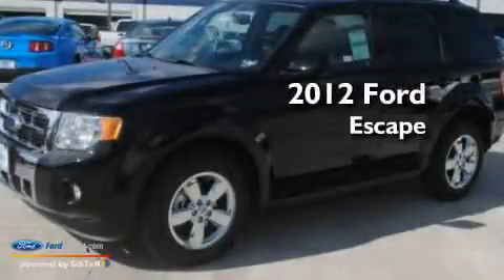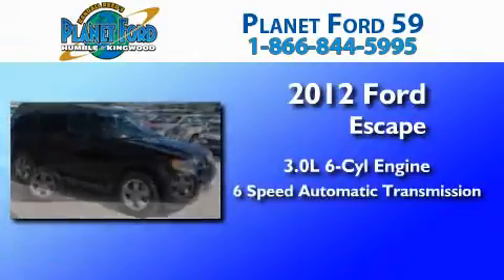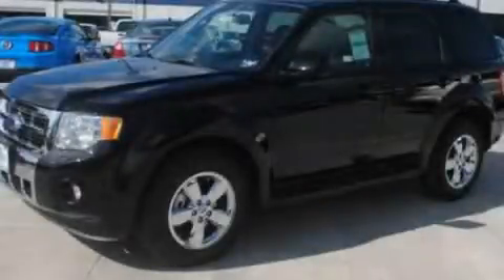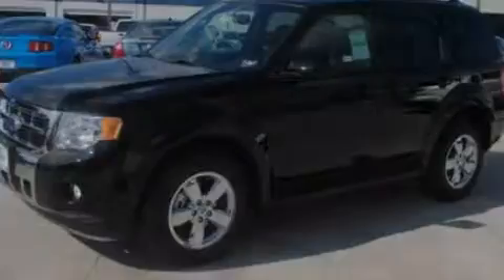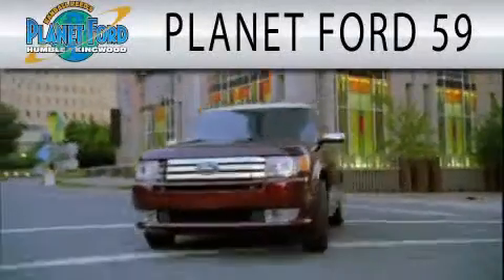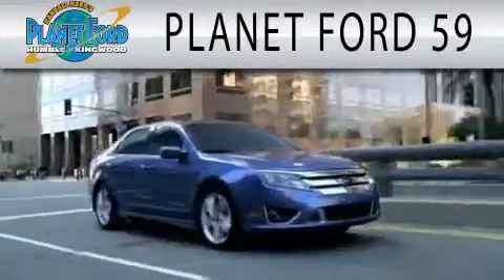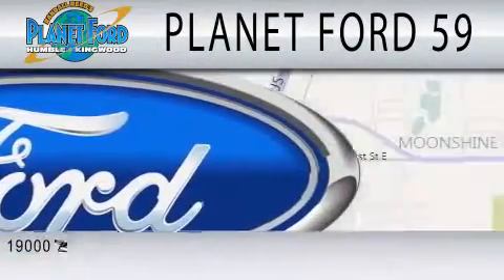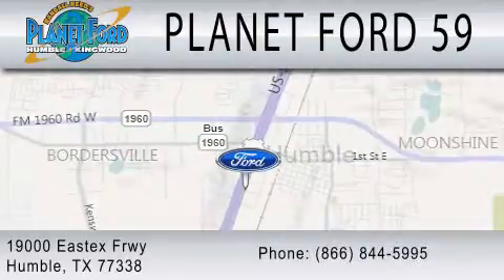2012 FORD ESCAPE Kingwood TX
Year : 2012
 Make : FORD
 Model : ESCAPE
 Engine : 3.0L V6
 Trans . : AUTO 6SPD
 Exterior : BLACK

 Stock : C4618